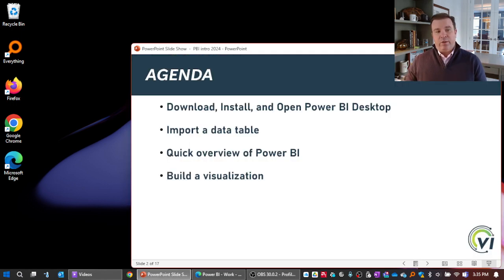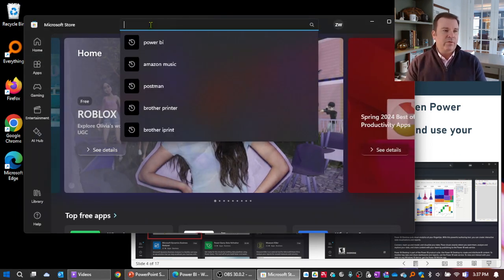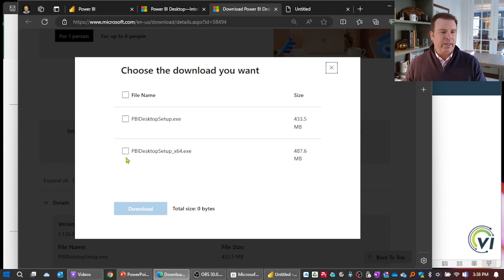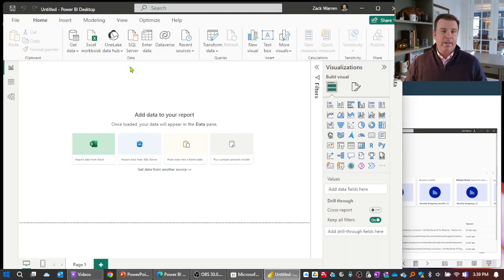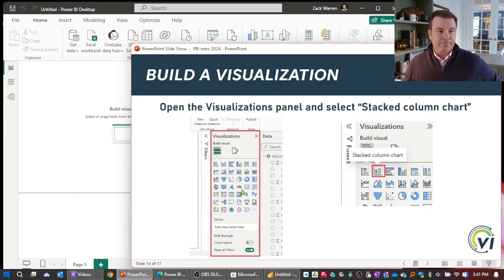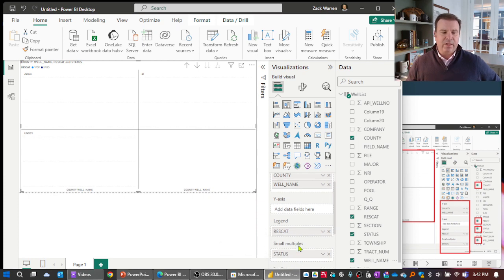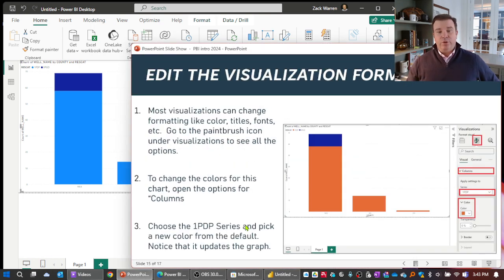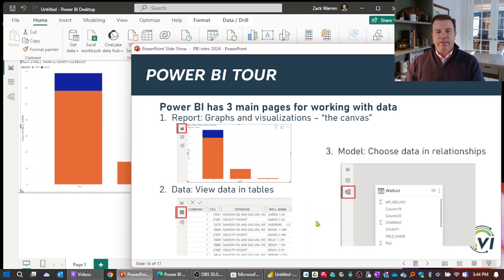Intro to Power BI for Oil & Gas - Pre-work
Pre-work for students in our in-person Power BI for Oil & Gas training class.  Covers installing Power BI Desktop, connecting to a dataset, and building your first visualization.